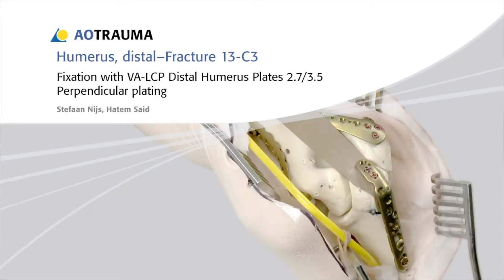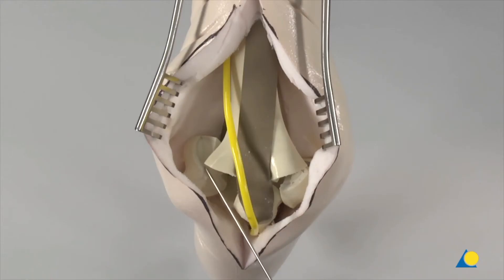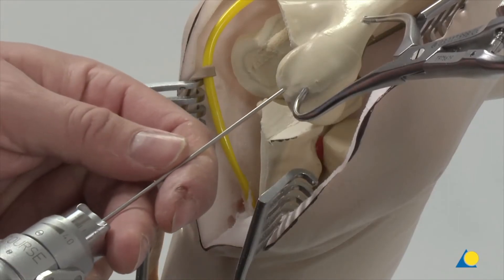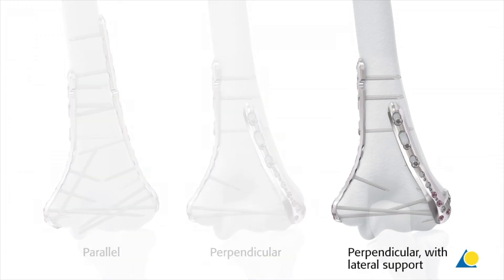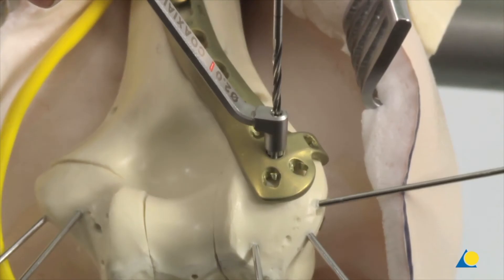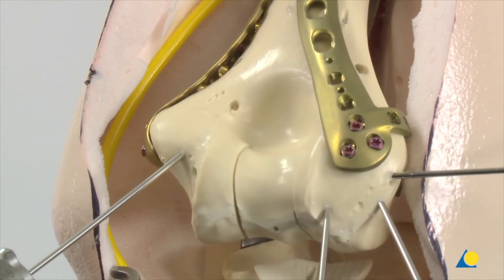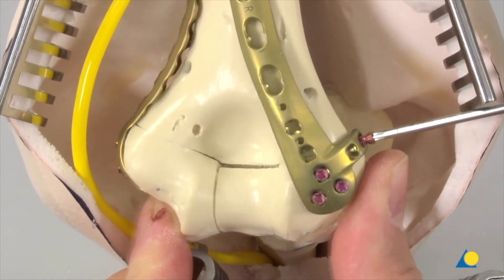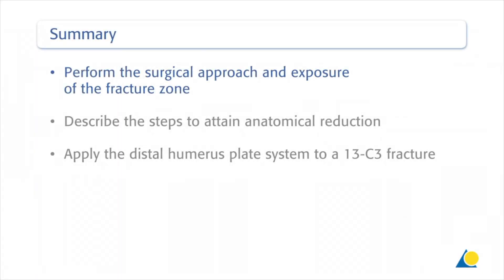Humerus, Distal - Fracture 13C3 - Fixation with VA-LCP Distal Humerus Plates —Perpendicular Plating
In this presentation the perpendicular plating fixation of a distal humerus fracture, AO/OTA Classification 13C3, will be shown using VA-LCP Distal Humerus Plates 2.7/3.5. Following this exercise you should be able to: a) Perform the surgical approach and exposure of the fracture zone b) Describe the steps to attain anatomical reduction c) Apply the Distal Humerus Plate System to a 13C3 fracture.